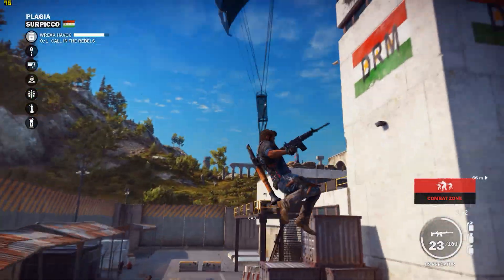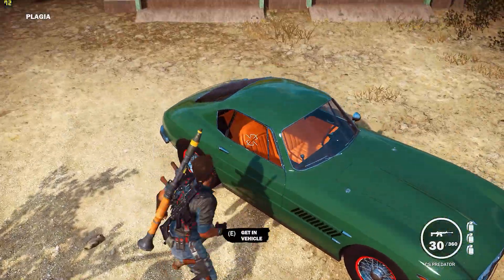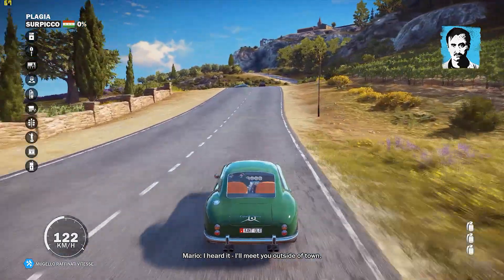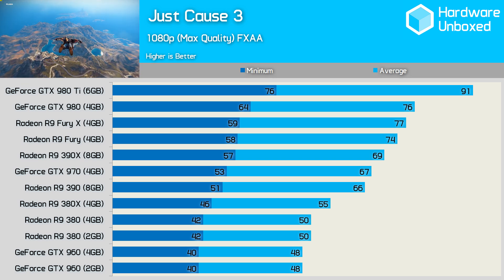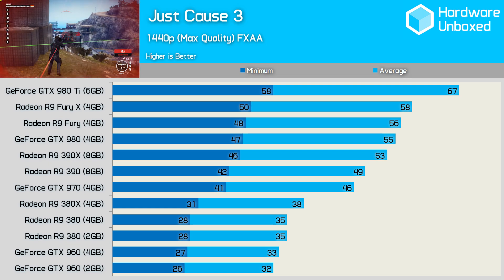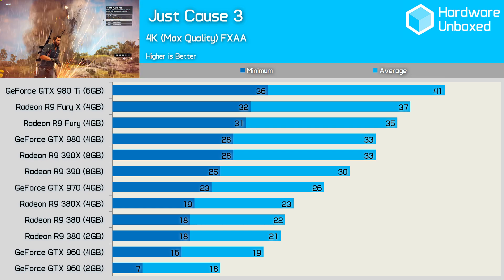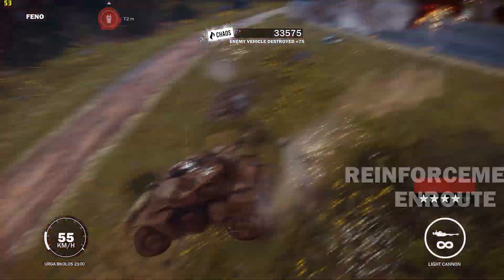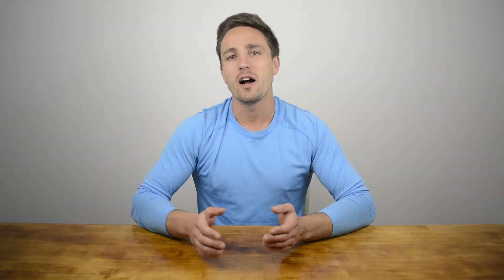Just Cause 3 - GPU Benchmark (Current Generation AMD & Nvidia Graphics Cards)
With over 1000 km² of complete freedom from sky to seabed, Rico Rodriguez returns to unleash chaos in the most creative and explosive ways imaginable.

VIDEO INDEX

0:07 - Introduction
0:26 - 5 long years...
0:51 - New graphics
1:14 - Good AMD performance
1:29 - NVidia Game Ready Driver
1:44 - Our test
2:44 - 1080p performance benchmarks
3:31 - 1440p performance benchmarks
4:00 - 4K performance benchmarks
4:23 - It doesn't get boring
4:33 - Great performance from both camps
4:47 - Multi-GPU not supported
5:20 - CPU performance
6:01 - Satisfactory performance all around

TEST SYSTEM

- Radeon R9 Fury X (4GB)
- Radeon R9 Fury (4GB)
- Radeon R9 390X (8GB)
- Radeon R9 390 (8GB)
- Radeon R9 380X (4GB)
Drivers
- AMD Crimson 15.11.1 Beta